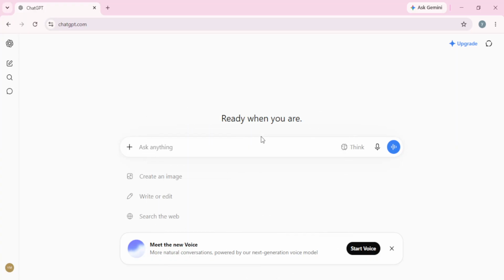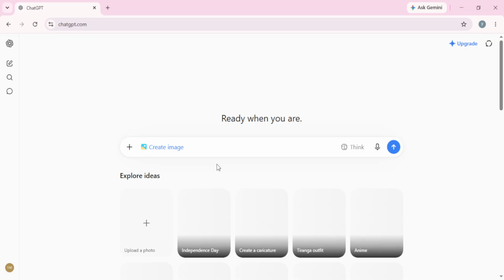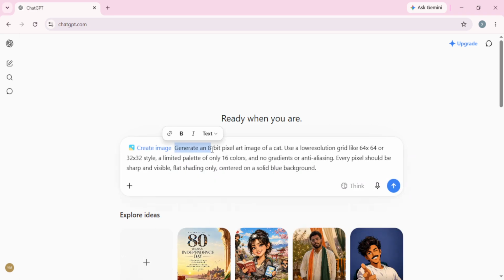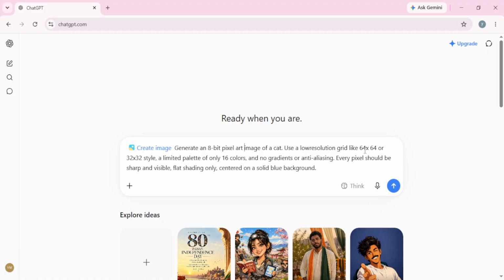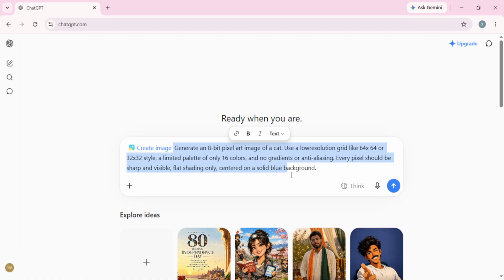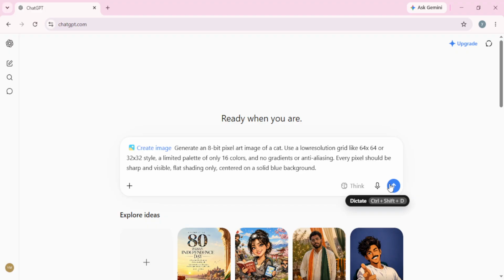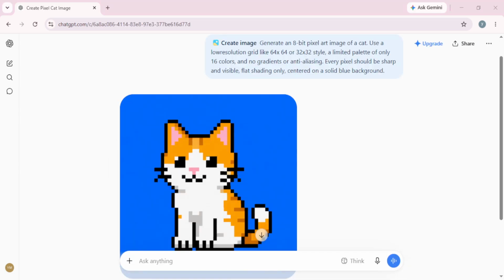How to Create 8-Bit Pixel Art With ChatGPT (Step By Step) (2026 Guide)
Creating 8-bit pixel art often feels overwhelming, especially when you're unsure where to start. First, you'll install the right software for pixel art creation. Then you'll learn how to set up your canvas for those classic pixel dimensions. Next, you'll use ChatGPT to generate unique pixel art ideas and color palettes. By the end of this video, you'll be equipped to create your own vibrant 8-bit masterpieces with confidence.